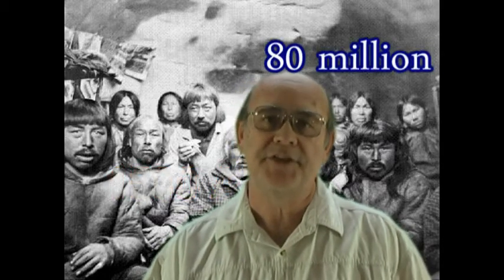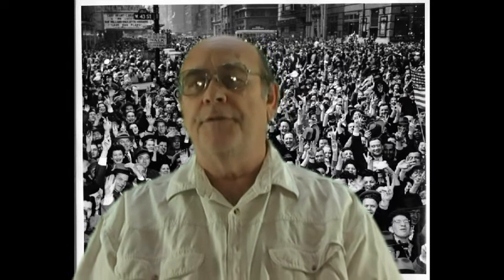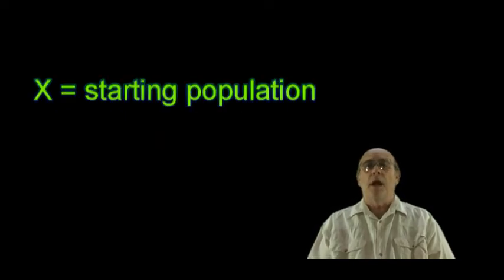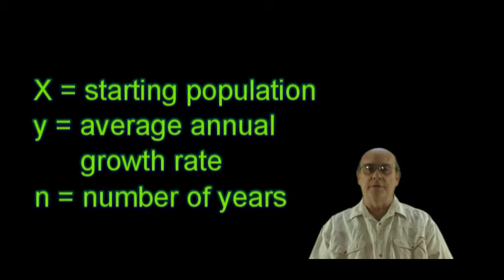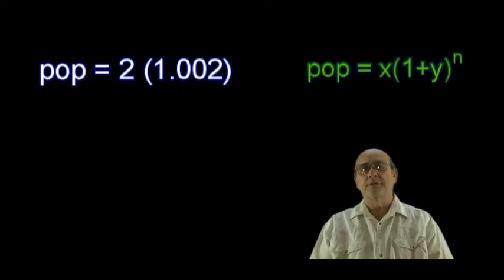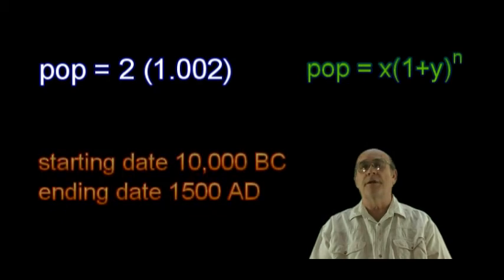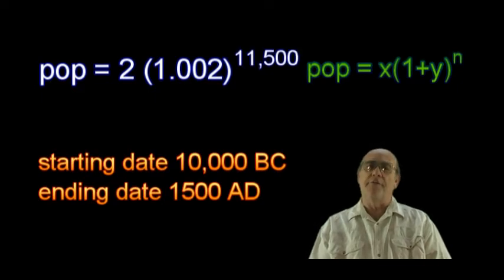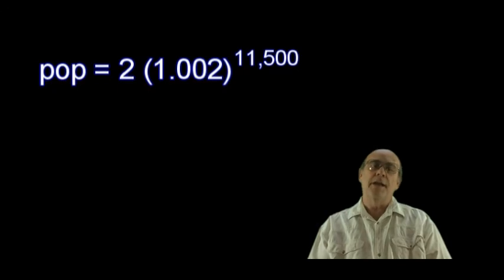Population Dilemma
Where did all the people go? The population numbers for America just don't add up.